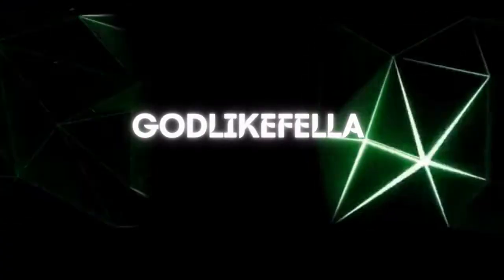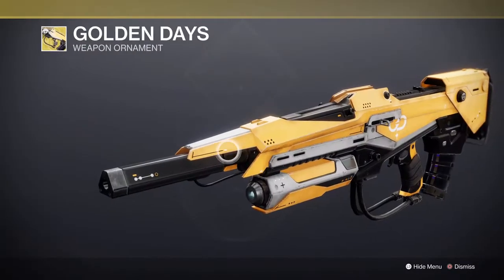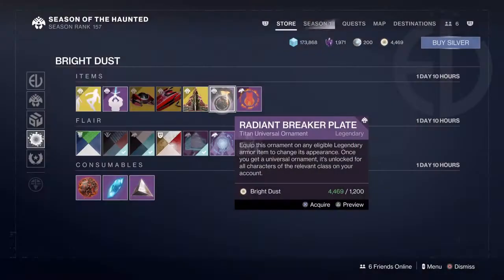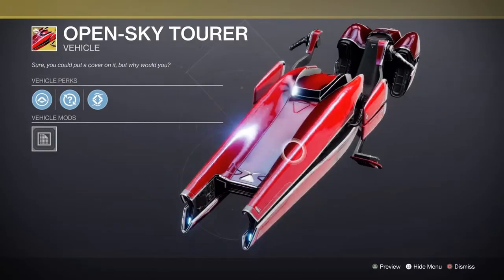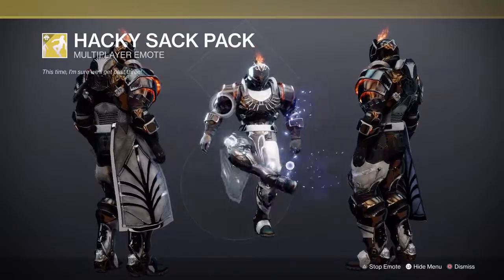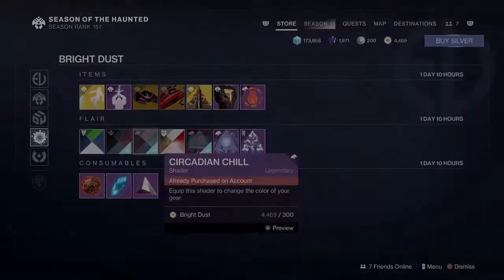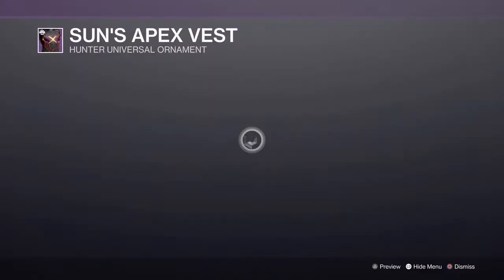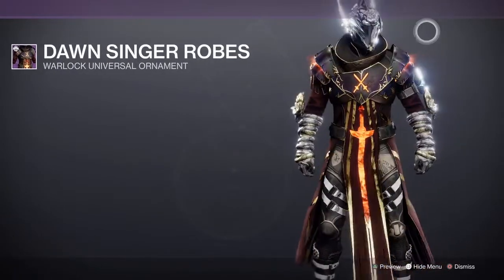Destiny 2 Store | Bungie Gave Us BATMAN'S Batwing For The Final Week Of Season 17!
This Week at the Store has less me Poor of Bright Dust. So many good cosmetics, make sure you buy what you want b4 its gone!